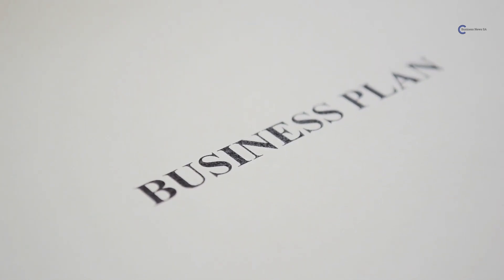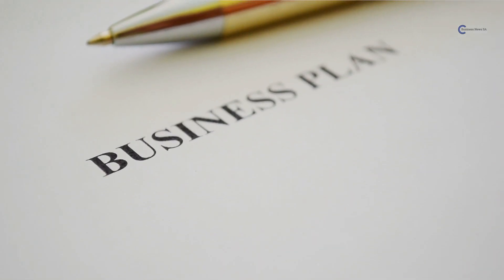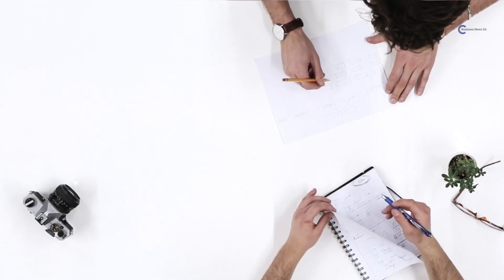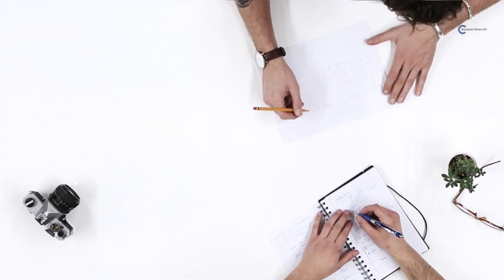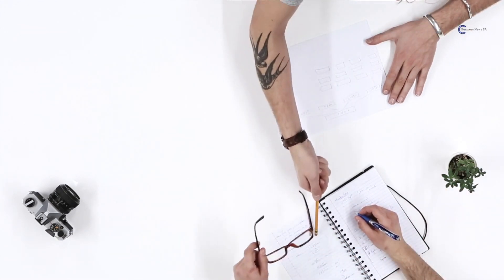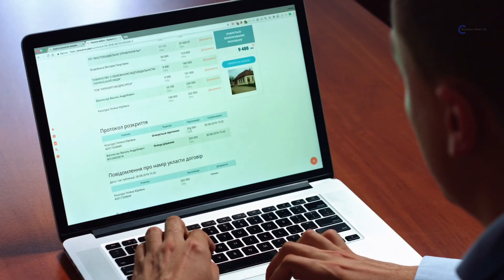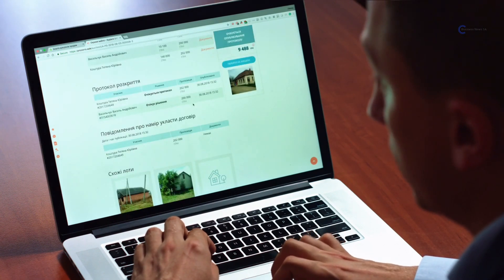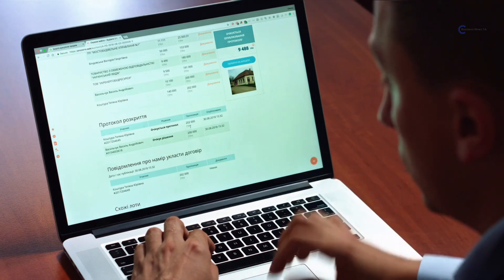How To Create A Business Plan To Secure Funding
Business planning is the foundation of success for any business. It's like charting a course before setting sail, ensuring that you have a clear direction and a roadmap to follow. So, let's start with the basics.

1. Understanding the Importance of Business Planning

We'll discuss why business planning is crucial and how it contributes to the overall success of your venture. From setting objectives to mitigating risks, we'll explore the key benefits of having a well-thought-out plan.

2. Defining Your Business Vision and Mission

Your vision and mission statements serve as guiding principles for your business. We'll show you how to create compelling statements that reflect your values, aspirations, and purpose.

3. Conducting a Market Analysis

A thorough understanding of your target market is essential. We'll guide you through the process of conducting market research, analyzing industry trends, and identifying your target audience. This information will help you make informed decisions and tailor your products or services to meet market demands.

4. Creating a Product or Service Strategy

In this segment, we'll discuss how to develop a product or service strategy that aligns with your market analysis. We'll explore differentiating factors, pricing strategies, and how to position your offerings for maximum appeal.

5. Building a Strong Team

No business can thrive without a talented and motivated team. We'll provide tips on recruiting, onboarding, and retaining top talent. Additionally, we'll discuss the importance of defining roles and responsibilities within your organization.

6. Developing a Marketing and Sales Plan

Marketing and sales are crucial for driving growth. We'll cover various marketing channels, digital marketing strategies, and techniques to generate leads and convert them into loyal customers.

7. Financial Planning and Forecasting

Money matters! We'll delve into the financial aspects of business planning, including creating a budget, forecasting revenue and expenses, and assessing financial viability. We'll also touch on securing funding if needed.

8. Monitoring and Evaluating Progress

A business plan is not set in stone. We'll emphasize the importance of regularly monitoring your progress, measuring key performance indicators, and making adjustments along the way.

The information contained on this YouTube Channel is available for download/viewing through this YouTube Channel and is for educational and informational purposes only.